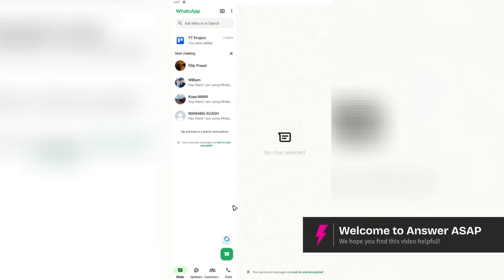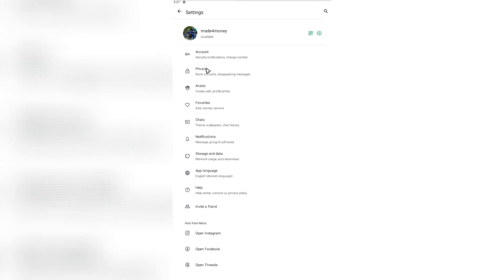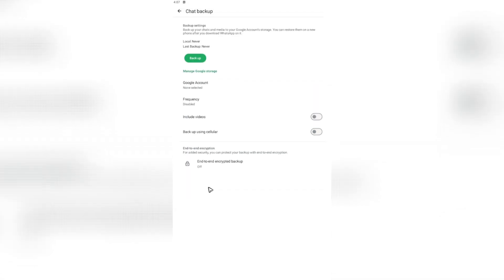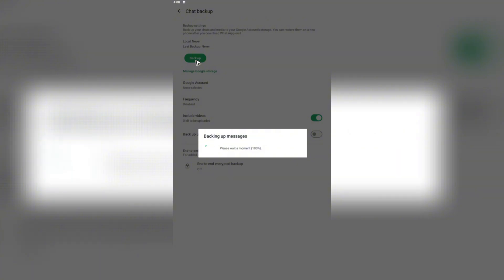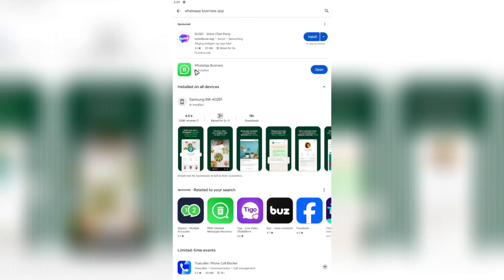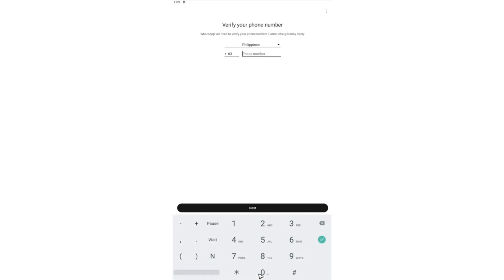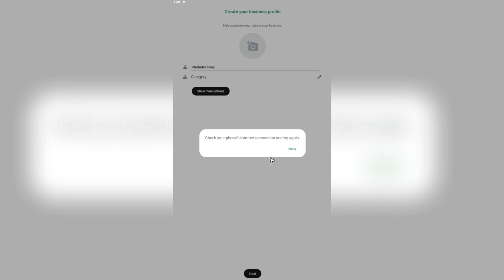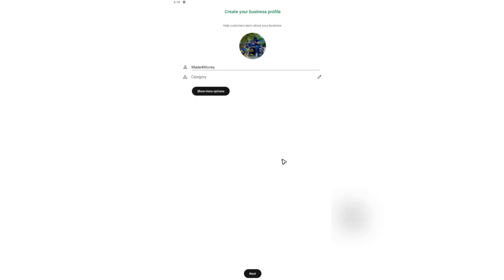How to Convert WhatsApp to WhatsApp Business (Step by Step)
Want to switch from WhatsApp to WhatsApp Business? In this tutorial, I’ll show you how to convert your personal WhatsApp account to a WhatsApp Business account without losing your chats, contacts, or media. Perfect for businesses and entrepreneurs. Watch now!